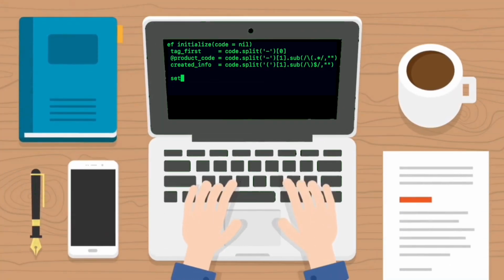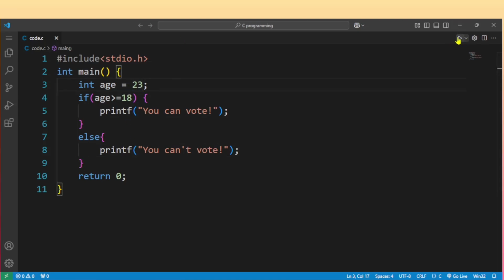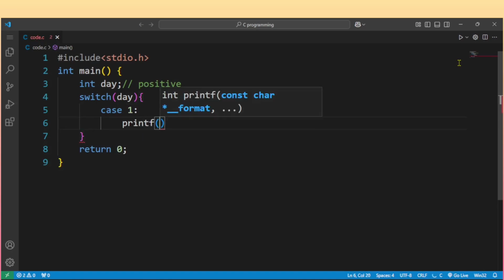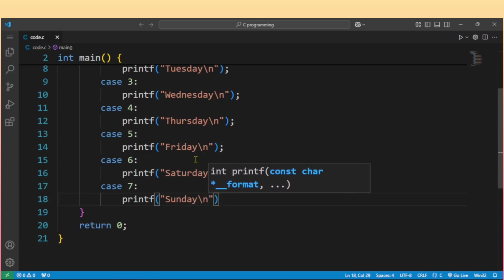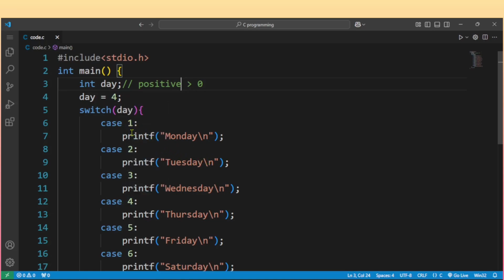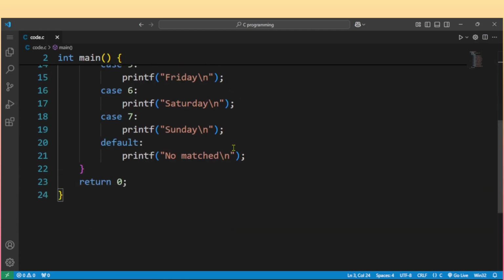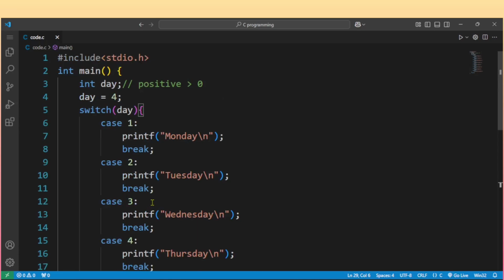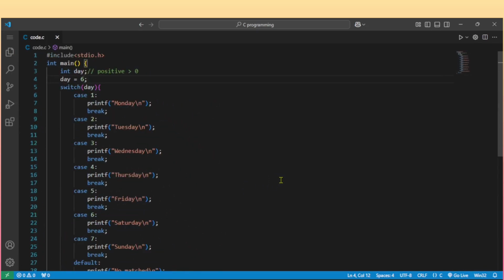Switch-Case Statement | Conditional Statement | Complete C Programming | CodeX_Jitu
▶️ Access and bookmark the full playlist here -

📝 Notes in the pinned comment...